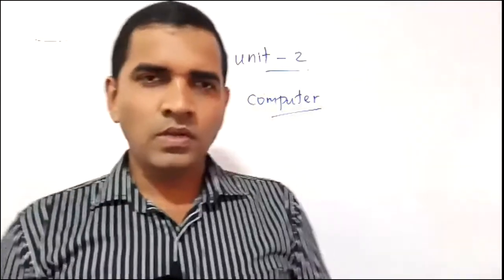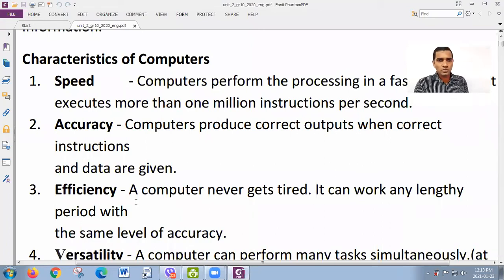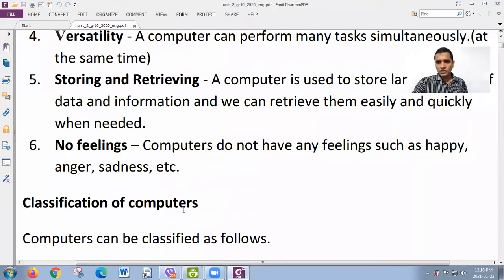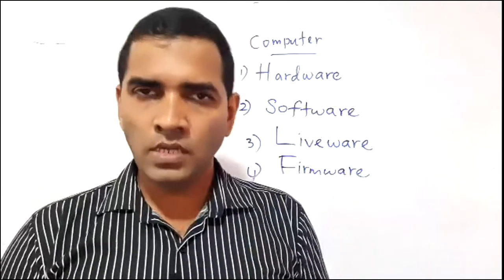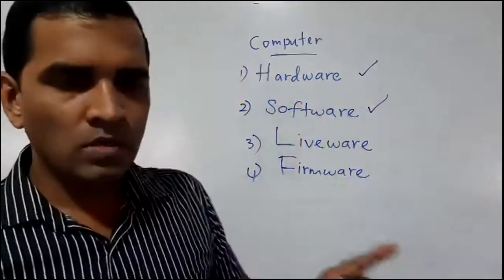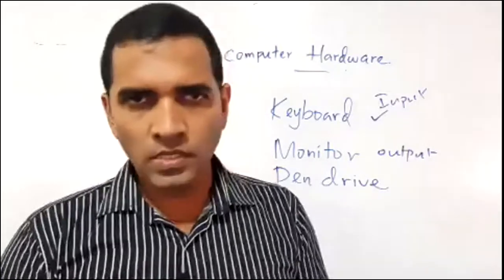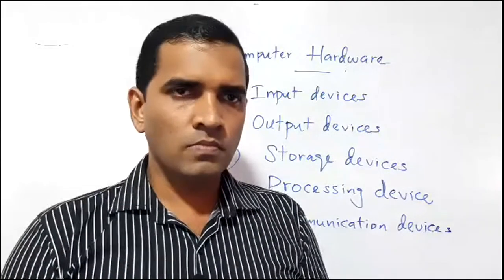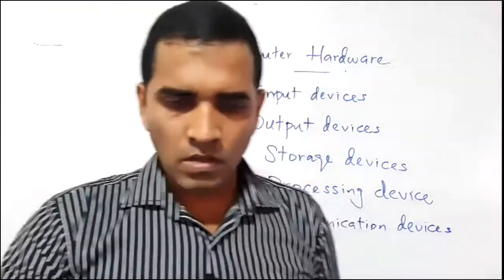Grade 10 (English Medium) | ICT | Unit 2 | Part 1 | Online Class(23.01.2021)